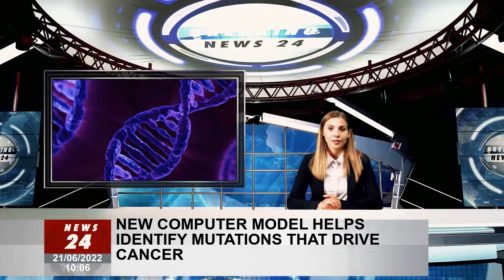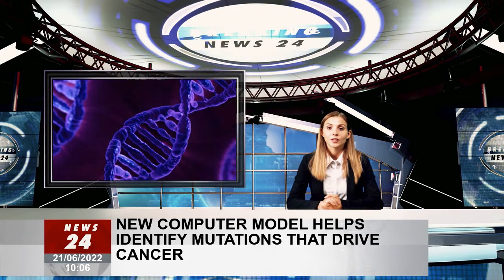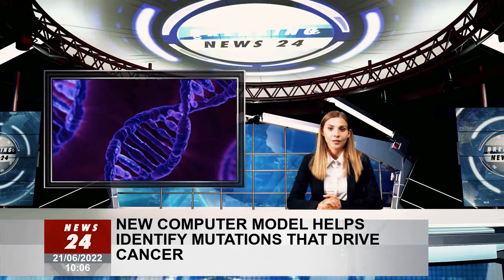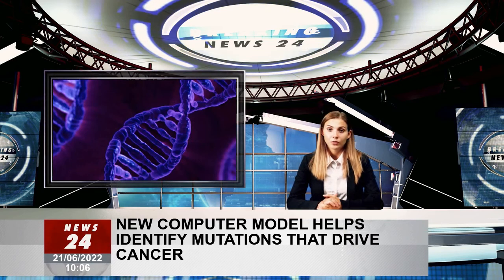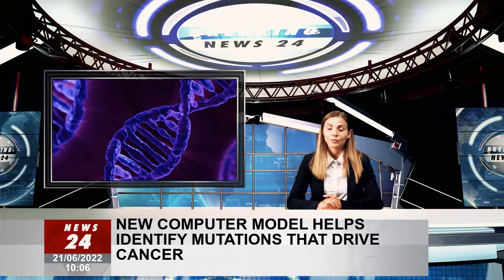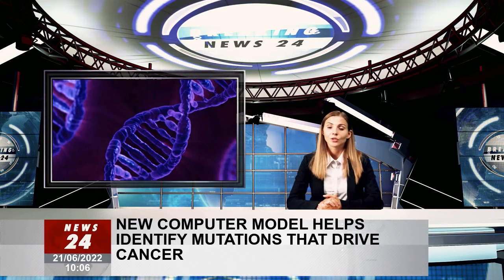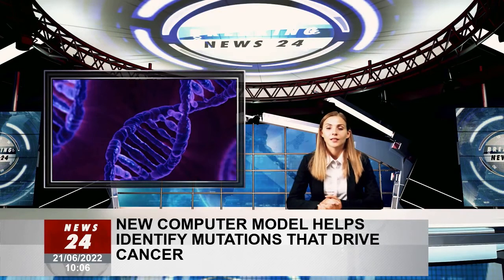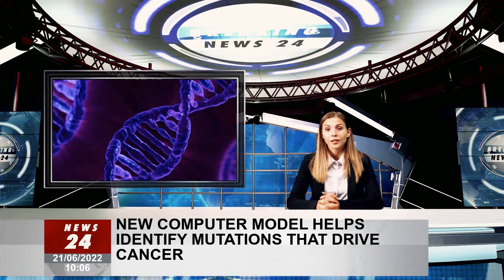The new computer model helps identify mutations that drive cancer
Scientists have built a computer model that can quickly scan the entire genome of cancer cells and identify mutations that occur more often than expected, showing that they encourage tumor growth.

This finding according to a new study by the Massachusetts Institute of Technology funded, in part, by the National Institutes of Health and the National Cancer Institute.

Distinguishing this dangerous driver mutation from neutral passengers can help researchers identify better drug targets. To increase these efforts, the team led by MIT has built a new computer model that can quickly scan the entire genome of cancer cells and identify mutations that occur more often than expected, showing that they encourage tumor growth. This type of prediction is very challenging because some genome regions have a very high frequency of passenger mutations, sinking the actual driver signal

"We created probabilistic and learning methods that allow us to get a very accurate model of the number of passenger mutations that should be anywhere in the genome," said Maxwell Sherman, a Postgraduate student MIT. "Then we can see the entire genome for the area where you have an unexpected accumulation of mutations, which shows that it is the driver's mutation."

In their new study, researchers found additional mutations in all genomes that seemed to contribute to tumor growth in 5 to 10 percent of cancer patients. This finding can help doctors to identify drugs that will have a greater chance of successfully treating patients, the researchers said. At present, at least 30 percent of cancer patients do not have a detected driver mutation that can be used to guide treatment.

Sherman, Mit Adam Yaari Postgraduate student, and former Mit Oliver Priebe's Assistant Research Assistant is the main author of this study, who appeared today in natural biotechnology. Bonnie Berger, Professor of Mathematics Simons in MIT and Head of Computing and Biology Groups in Computer Science and Artificial Intelligence Laboratory, are senior writers of this study, along with Po-RU, Assistant Professor at Harvard Medical School and Harvard School and Harvard Associate members from Broad Institute of MIT and Harvard. Felix Dietlein, a professor at Harvard Medical School and Boston Children's Hospital, also a writer of this paper.

New tool

Since the human genome was sorted two decades ago, researchers have explored the genome to T